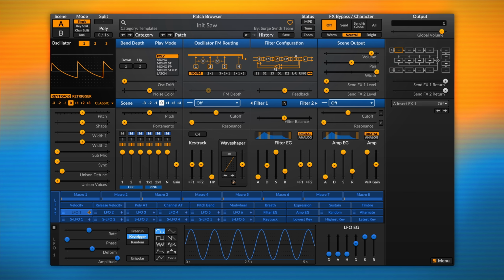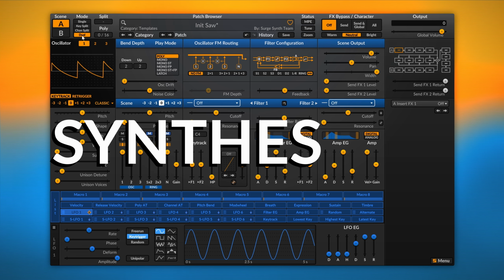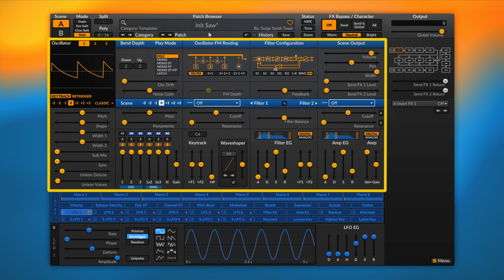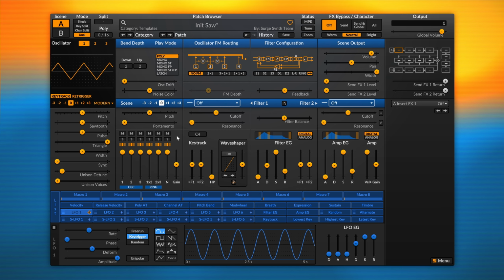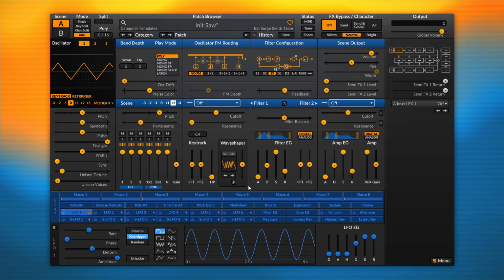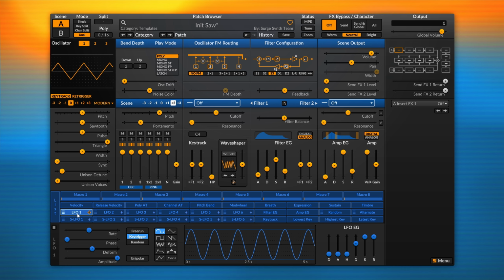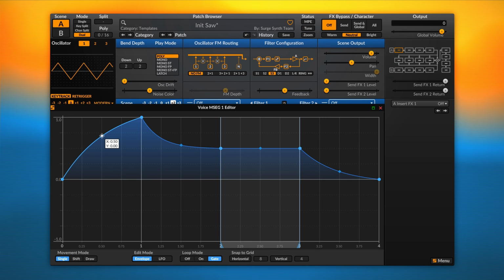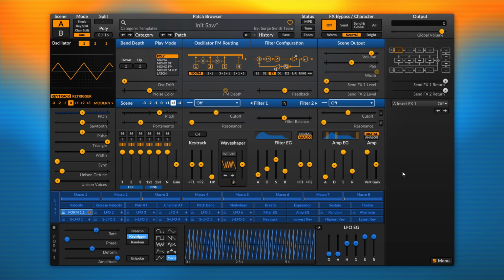Interface Overview and Main Features | Surge XT Tutorial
An introduction on a great FREE vst called Surge XT, a powerful virtual synthesizer that brings a world of sonic possibilities to your mouseclicks, from classic analog sounds to wavetable synthesis. In this video, we'll explore the Surge XT's main features and how it can inspire your music production. From its rich sound and FX library to its intuitive interface, the Surge XT is a versatile and inspiring tool for both beginners and experienced music producers.